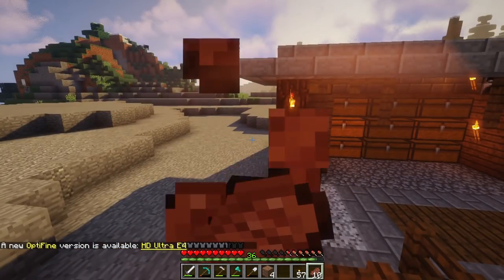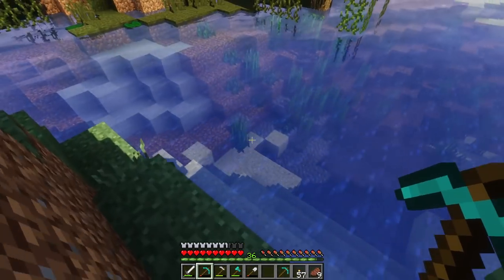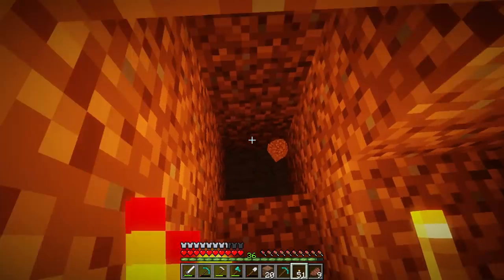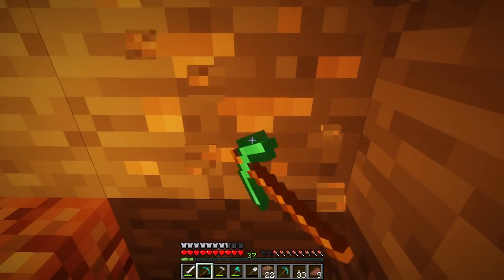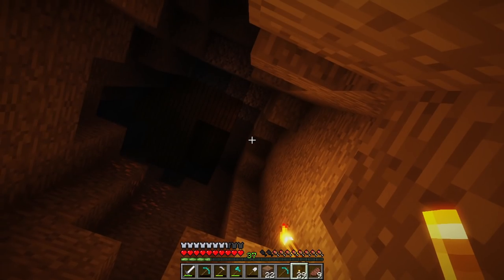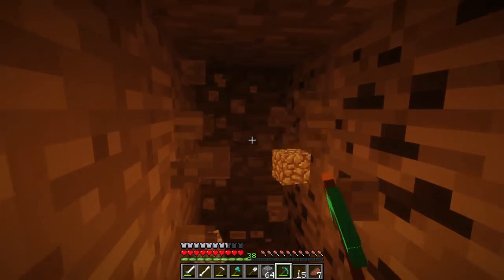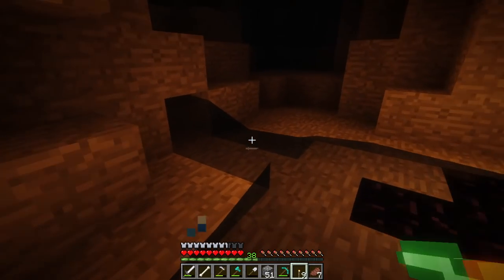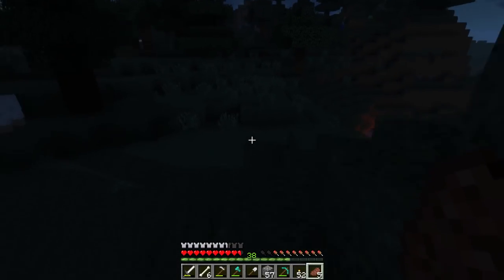ASMR Minecraft Let's Play: Cave Plundering [34] [McS2]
I here by label this episode of ASMR Minecraft a success. I managed to find quiet a bit of resources in a short period, and even opened up a path for future fun.

You guys heccin see 1.14? Looking forward to that.

ANYWAYS. Thank you all for your continued support and generosity, and as always, Stay awesome.